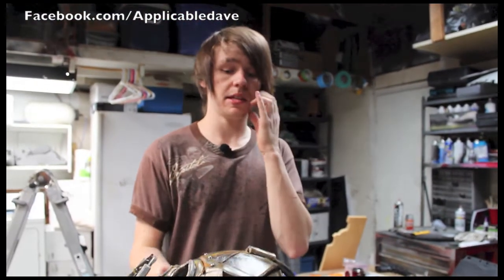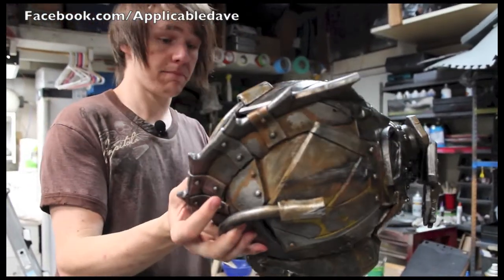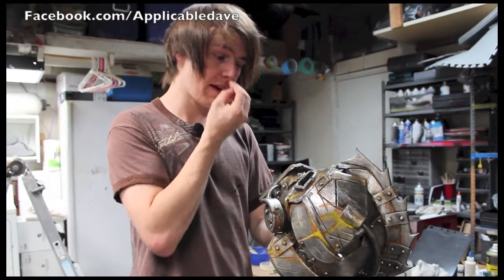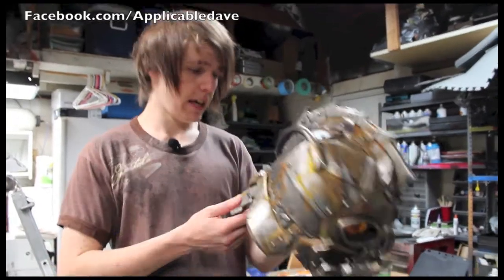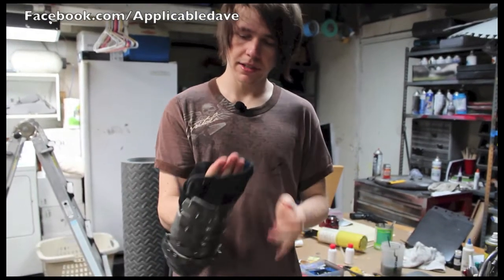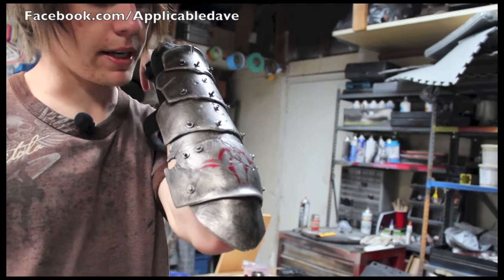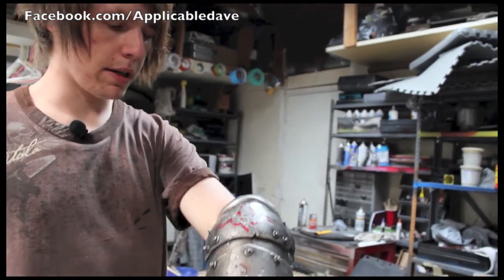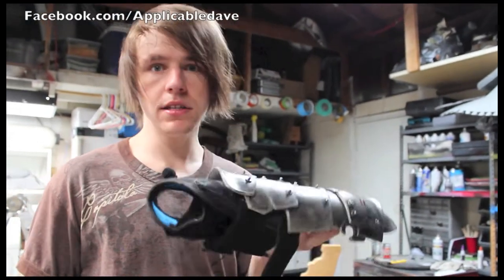INTERVIEW with Joe Knoll (DaedalusCosplay)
Here's my first interview with Joe Knoll aka "DaedalusCosplay" or what his viewers know him as "DemonWeasel1990" on YouTube.  Joe's a very talented  prop and costume maker who professionally makes props, armor, and weapons for people.  He's got a number of different tutorials on his YouTube channel so please head over there and check his material out!